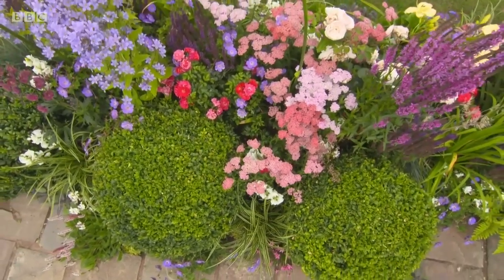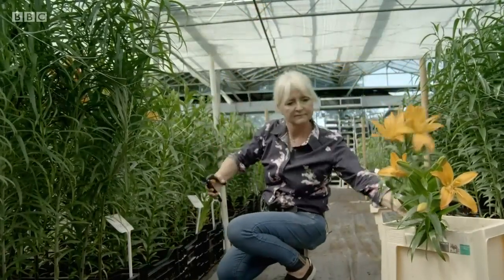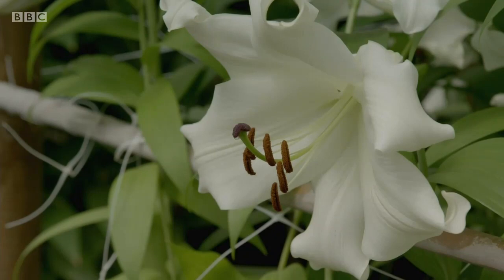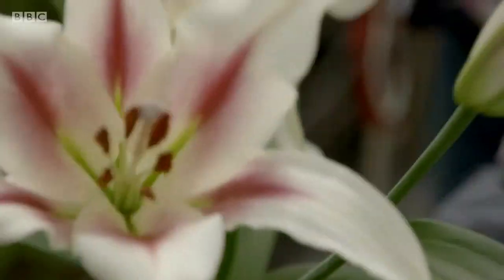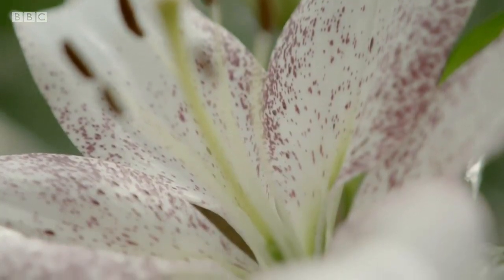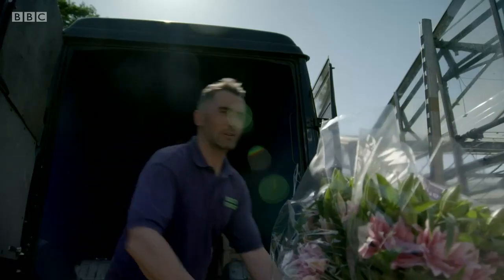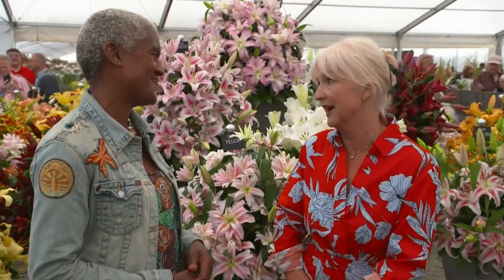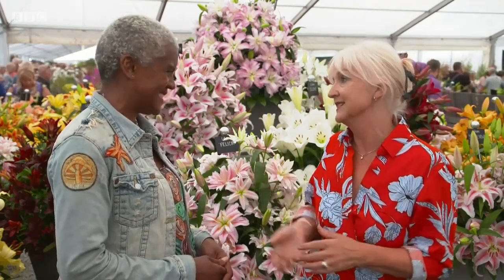RHS Flower Show Tatton Park, 2019, BBC Episode 2, Harts Lilies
Harts Nursery Lily Nursery